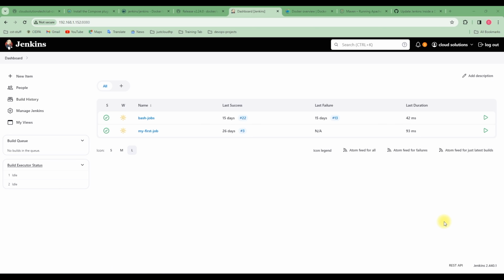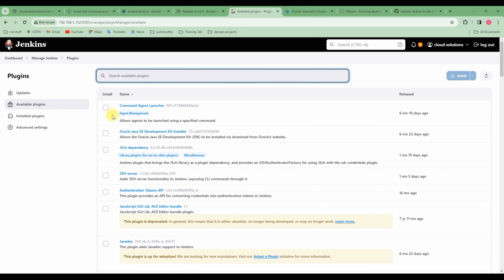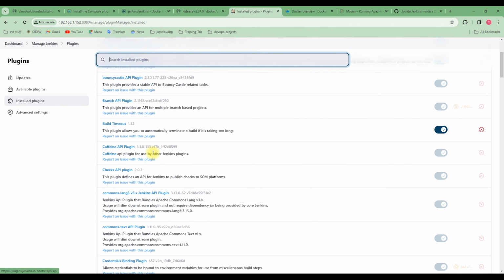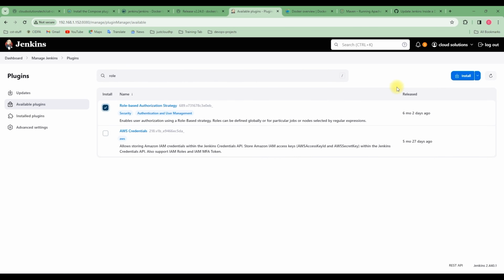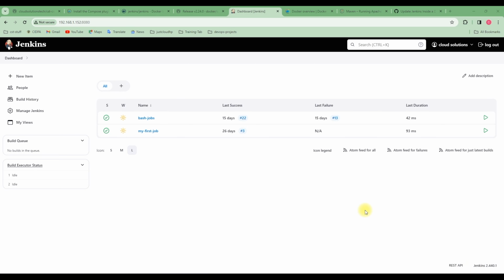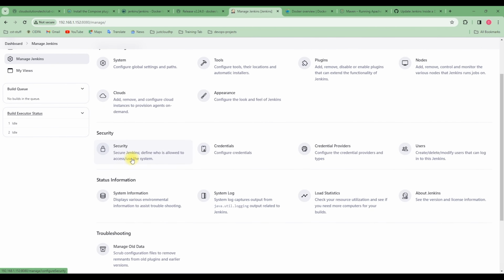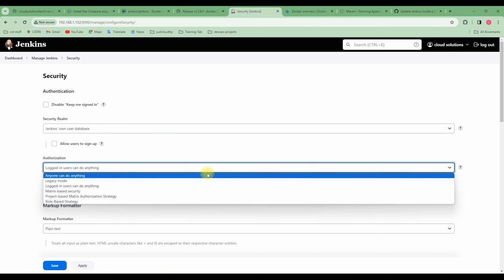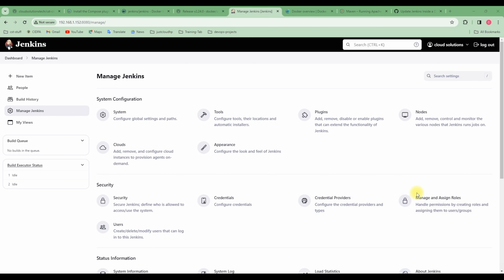How to Install Role Based Authorization in Jenkins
Securing Your Jenkins Environment: Installing Role-Based Authorization for Enhanced Access Control

Welcome to Cloud Solutions Tech! In this tutorial, we'll dive into the critical aspect of securing your Jenkins environment by installing the Role-Based Authorization plugin for enhanced access control. Whether you're a Jenkins administrator or a DevOps practitioner, this guide will empower you to strengthen your Jenkins security posture and control user access effectively.

🌐 About This Tutorial:
In this comprehensive video, we'll walk you through the process of installing and configuring the Role-Based Authorization Strategy plugin in Jenkins. You'll learn how to set up role-based access control, define user roles, and assign permissions to users and resources within your Jenkins environment.

🔍 What You'll Learn:

🏗️ Installing the Role-Based Authorization Plugin: Step-by-step guide to installing the Role-Based Authorization plugin in Jenkins.
⚙️ Configuring Role-Based Access Control: Setting up role definitions and mapping users to specific roles.
🛠️ Defining Permissions: Customizing access permissions for different users and resources based on their roles.
🔧 Integration with CI/CD Pipeline: Enhancing security and access control in your Jenkins CI/CD workflows.
🚀 Optimizing Jenkins Security: Strengthening your Jenkins environment against unauthorized access and security threats.
🐳 How Does This Relate to Jenkins-Docker Series?
Security is paramount in Docker-based CI/CD pipelines, and role-based access control plays a crucial role in securing Jenkins environments. Join us in this tutorial for securing your Jenkins Docker deployments in  the Jenkins Docker series playlist.

🚀 Ready to Enhance Your Jenkins Security with Role-Based Authorization? Let's Dive In! 🔥